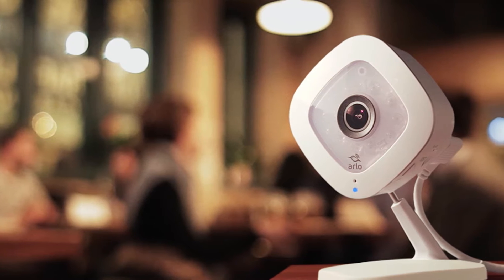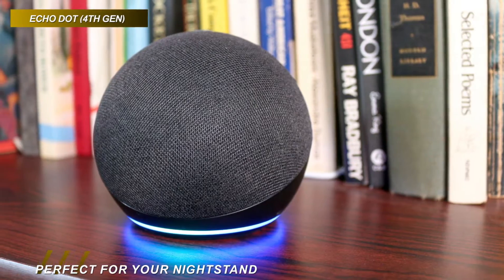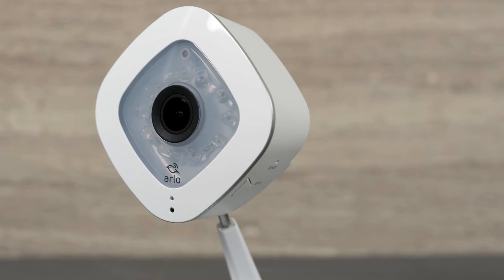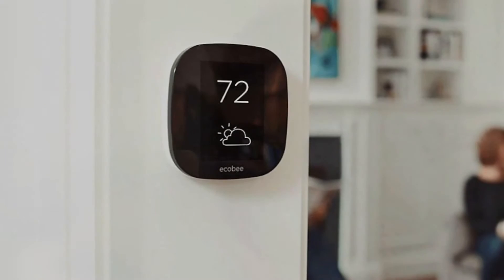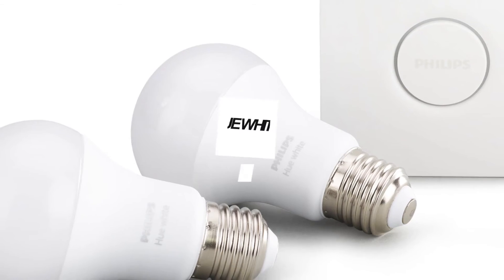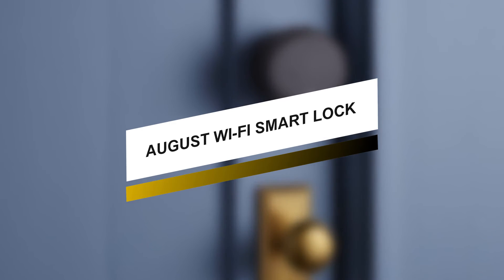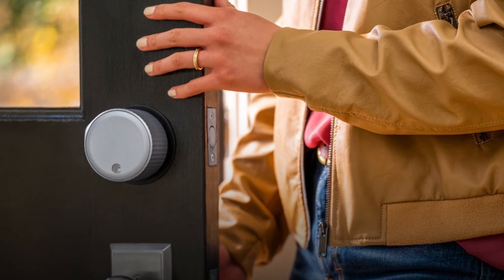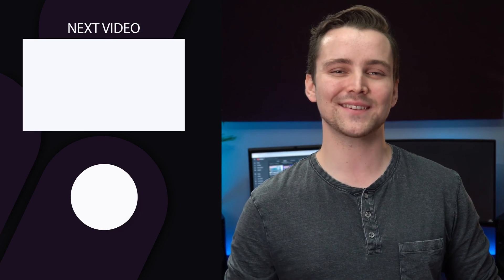THE BEST SMART HOME GADGETS! (2021) | TechBee 2021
➤Echo Dot (4th Gen)
➤Arlo Q
➤Ecobee SmartThermostat
➤Philips Hue White A19
➤August Wi-Fi Smart Lock
➤WeMo Switch Smart Plug

INDEX
00:00 Intro
00:48 Echo Dot (4th Gen)
01:37 Arlo Q
02:23 Ecobee smart thermostat
03:09 Philips Hue White A19
03:48 August Wi-Fi Smart Lock
04:29 WeMo Switch Smart Plug

A smart home gadget can manage all your home devices from one place and renders protection and worry-free life. They offer flexibility for new devices and appliances, remote control functionality, increased energy efficiency, and maximizes the home security and management insights. In this video, we have listed the top 6 best smart home gadgets in 2021.